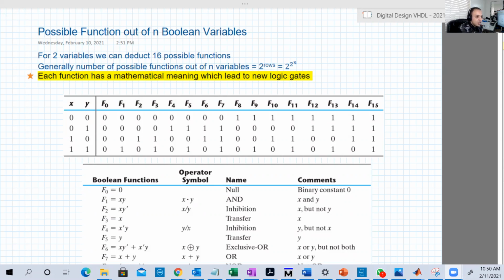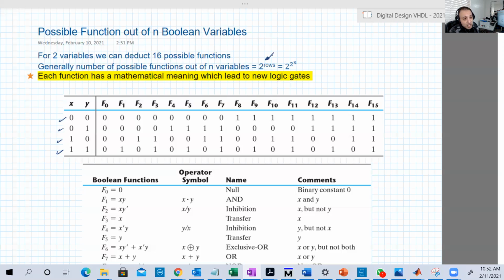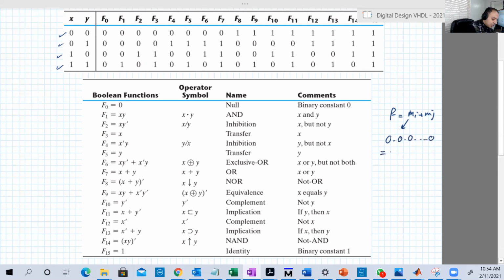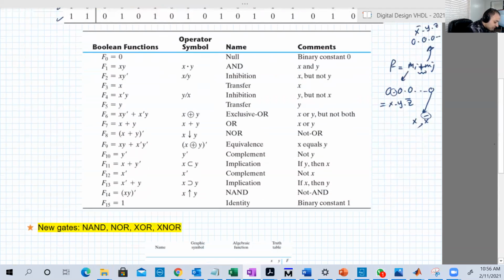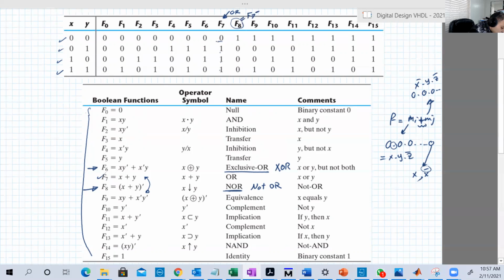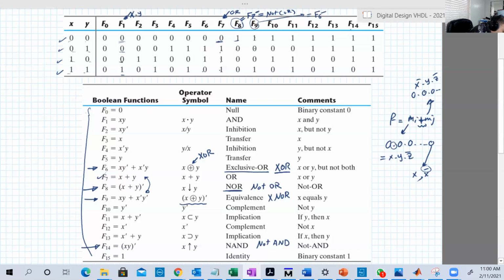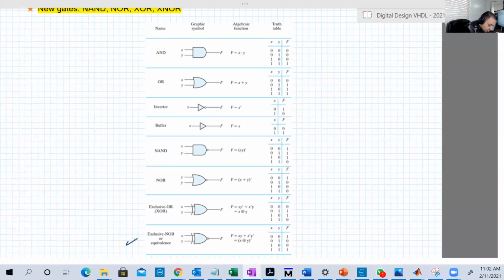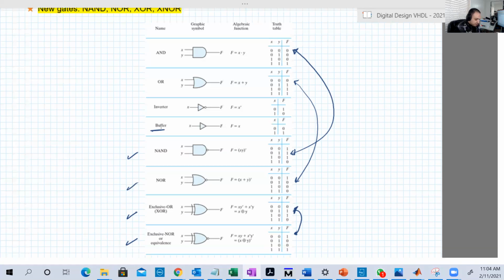[17] Exclusive OR (XOR) - Exclusive NOR (XNOR) - NOR - NAND gates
lecture 6a New logic gates - Exclusive OR - Exclusive NOR - NOR gate - NAND gate